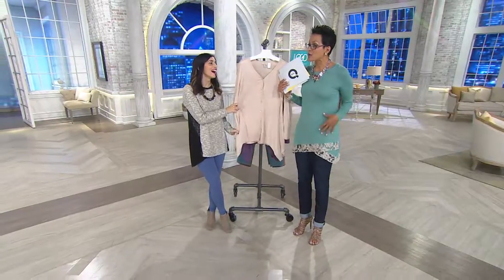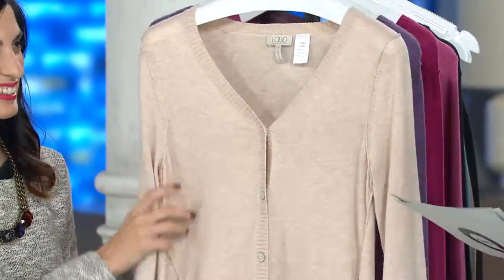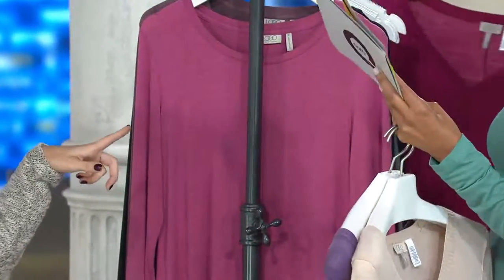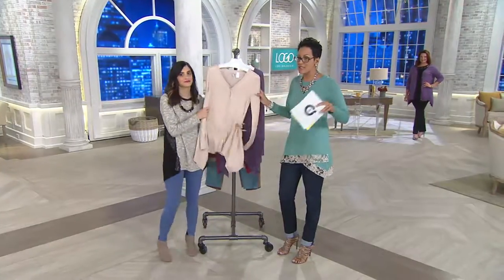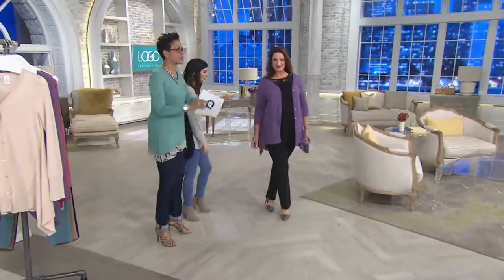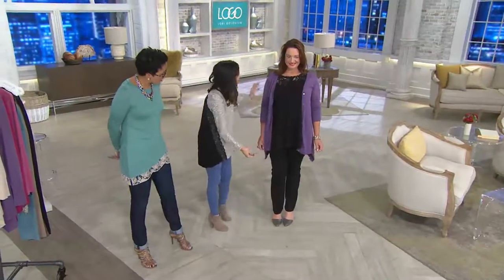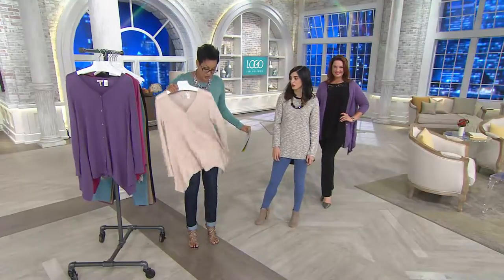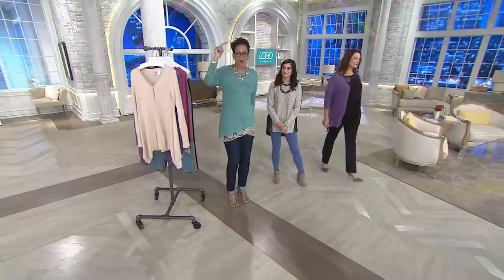LOGO by Lori Goldstein Cotton Cashmere Exposed Seams Knit Cardigan with Rachel Boesing